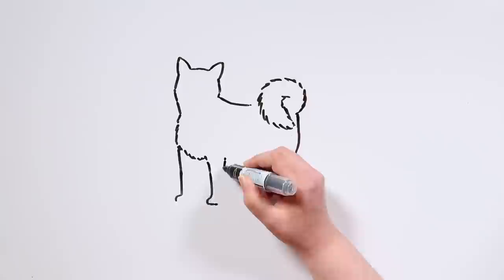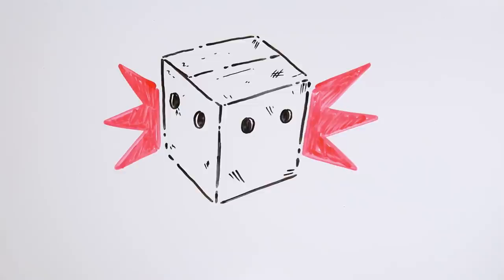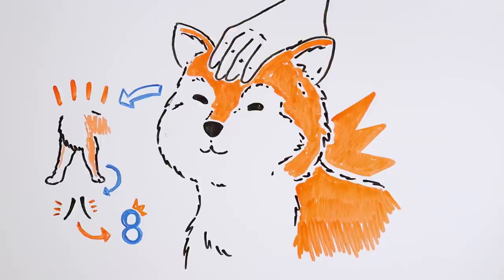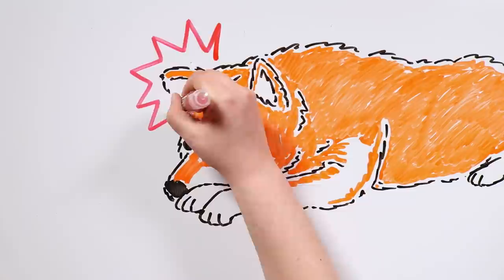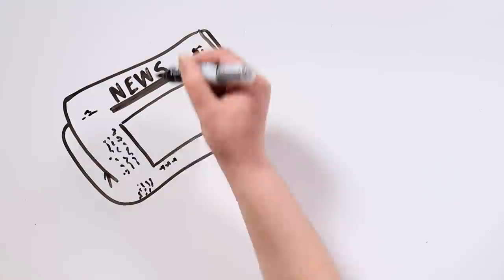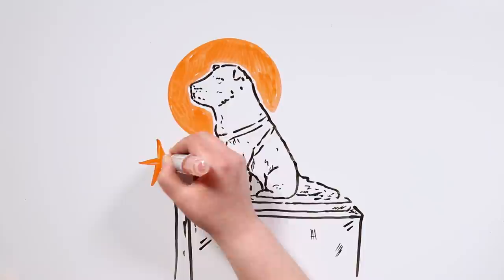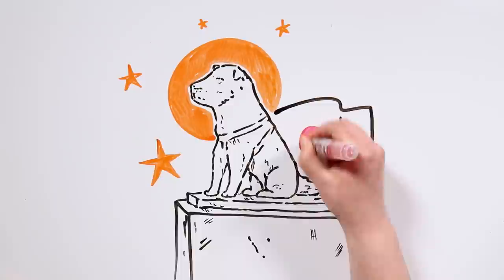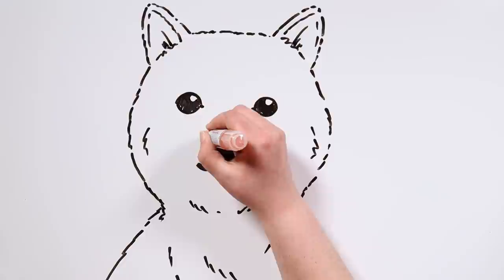HACHIKO, THE FAITHFUL DOG | Draw My Life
Today we'll talk about man's best friend, tiktakers! Not for nothing dogs hold such a special distinction, and one of the best examples of this is Hachiko. His story will certainly make you tear up!